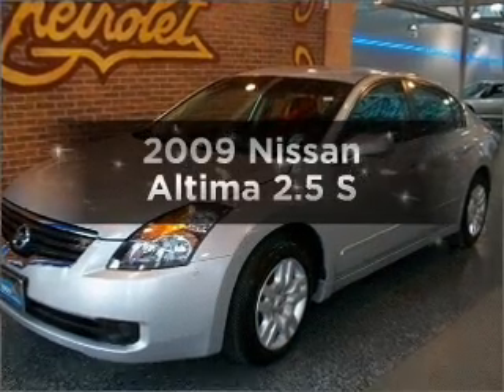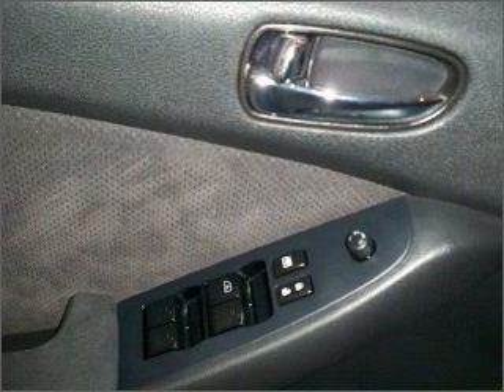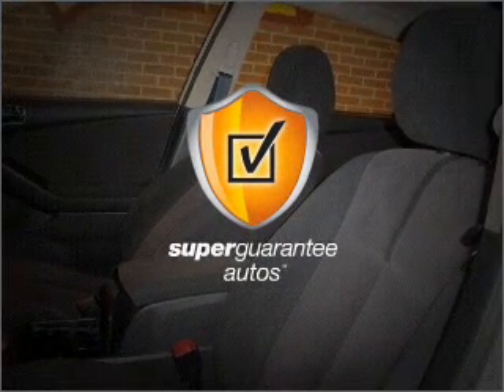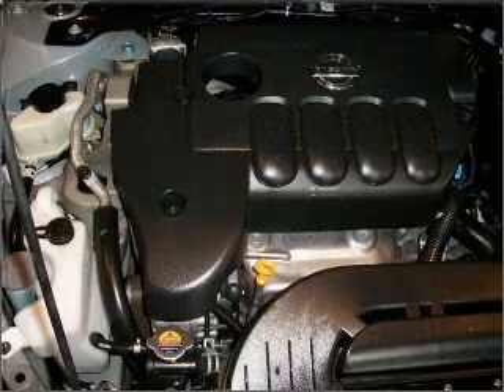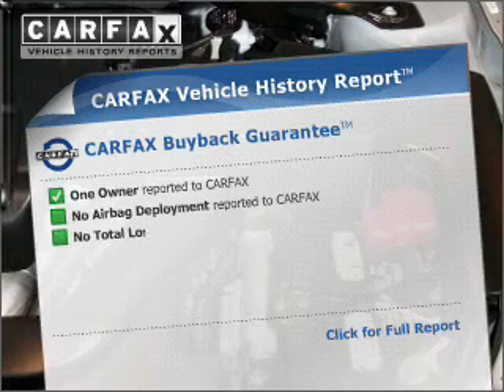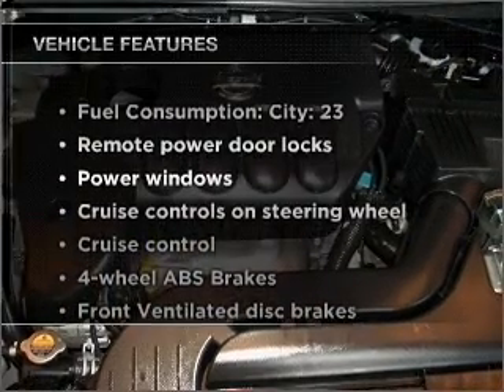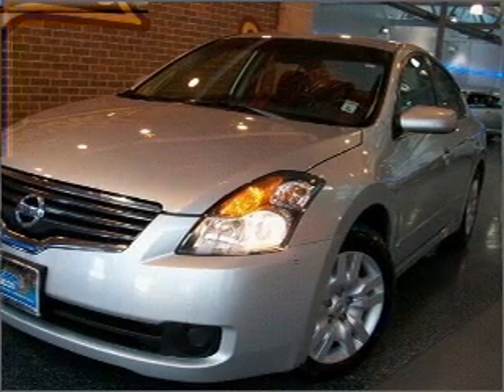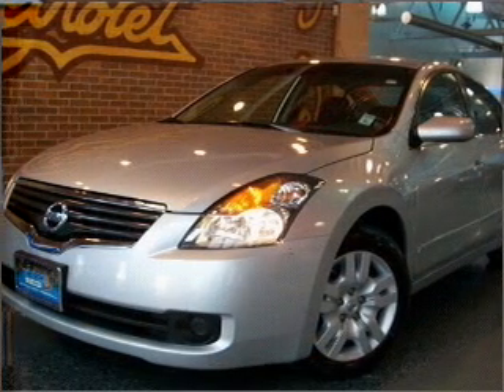2009 Nissan Altima - Chicago IL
Year: 2009
Make: Nissan
Model: Altima
Trim: 2.5 S
Engine: 2.5 liter inline 4 cylinder 16 valve
Transmission: Automatic CVT
Color: Radiant Silver Metallic
Mileage: 45986
Address:
6603 South Western